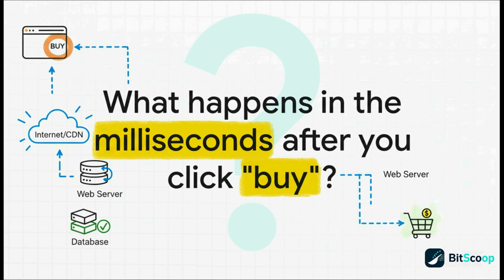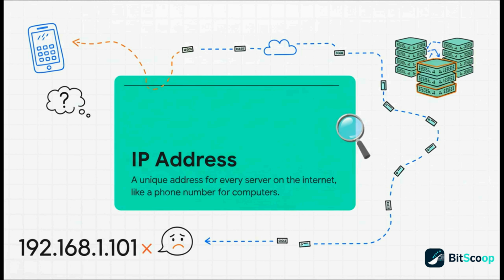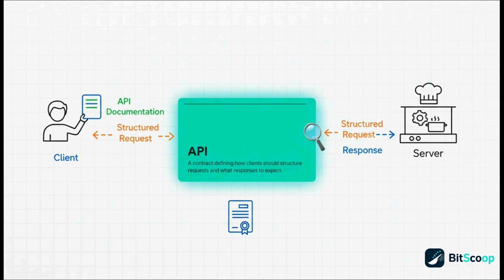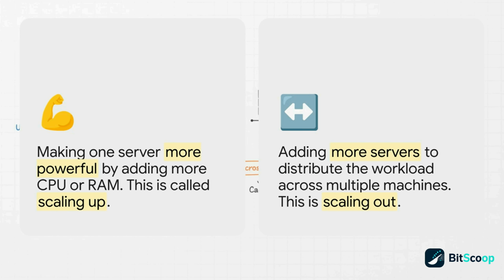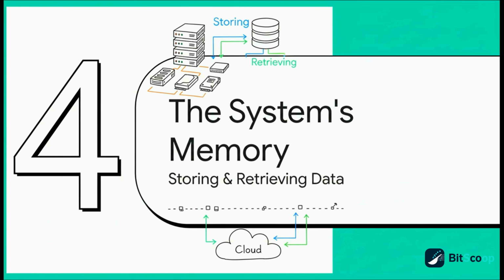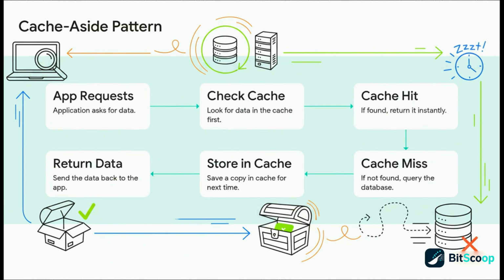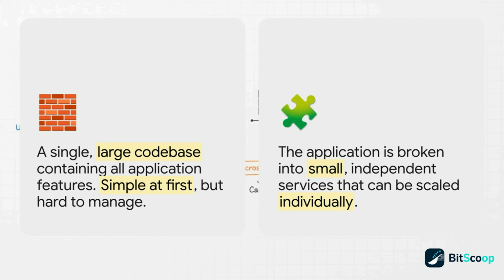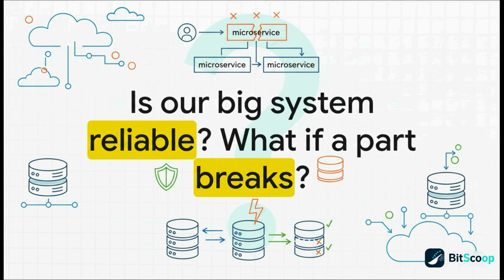System Design Cheat Sheet: REST vs GraphQL vs Webhooks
Module A: Communication & APIs:
REST vs. GraphQL: Contrast REST (structured, stateless, standard methods like GET/POST) with GraphQL (client asks for exactly what it needs, avoiding over-fetching).
Webhooks: Explain how servers notify each other of events (like payments) instantly, removing the need for polling.
Module B: Database Optimization:
SQL vs. NoSQL: Compare structured tables vs. flexible schemas (Key-Value, Document stores).
Normalization vs. Denormalization: Discuss the trade-off between reducing redundancy (Normalization) and speeding up reads by grouping data to avoid joins (Denormalization).
Module C: Reliability & Security:
Rate Limiting: How to stop bots using algorithms like "Token Bucket" or "Sliding Window".
Idempotency: Ensuring that if a user accidentally clicks "pay" twice, they are only billed once.
API Gateway: The single entry point that handles authentication, routing, and rate limiting.

Analogy to help you choose: Think of the source material as a collection of medical instruments.